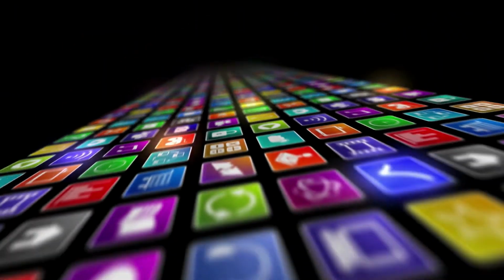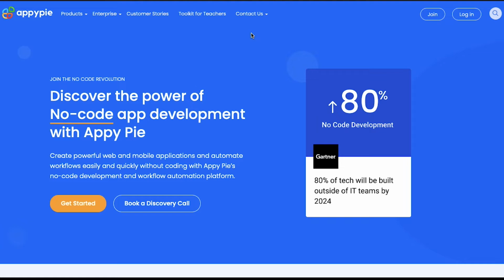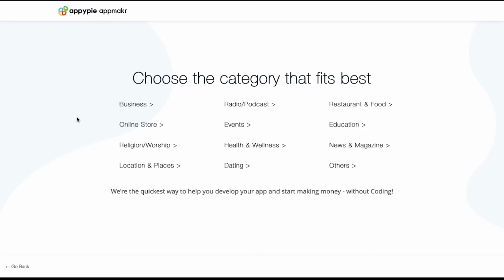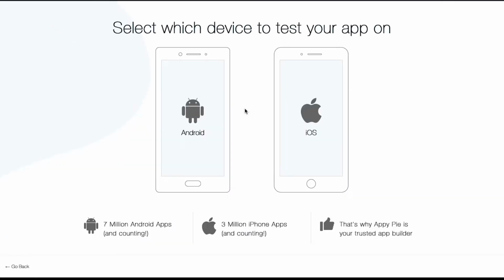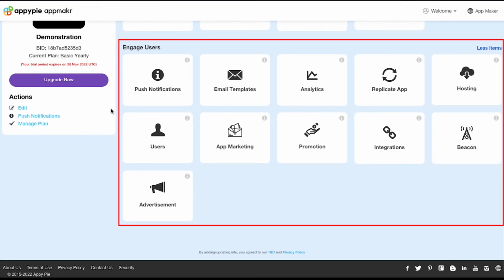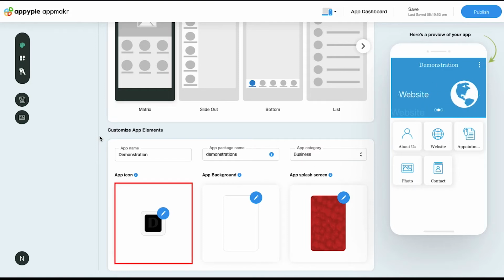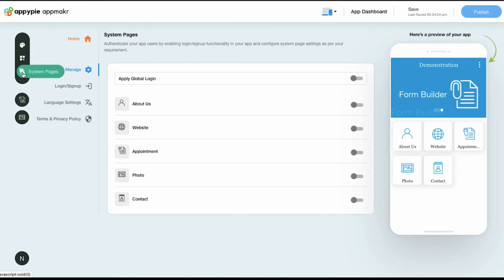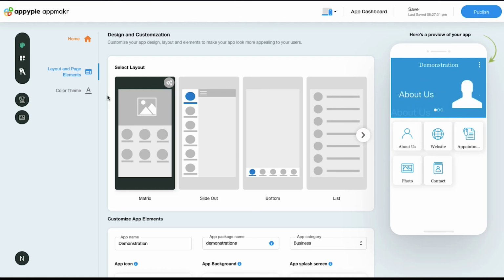How To Create An App Without Coding 2022 | Build An App With No Code Tutorial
In this video, I'm going to show you how to create an app without coding and what steps to take in order to be successful at it. You'll also see how I created a social media app in just 30 minutes using my new app builder.